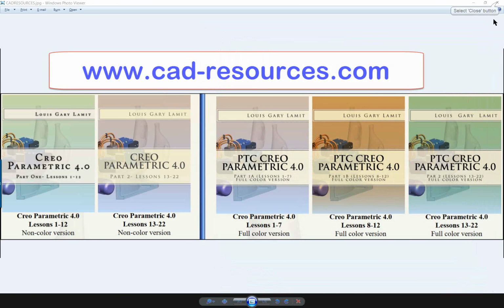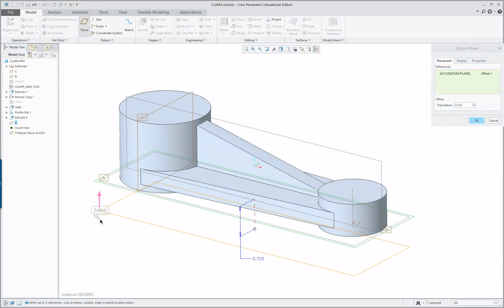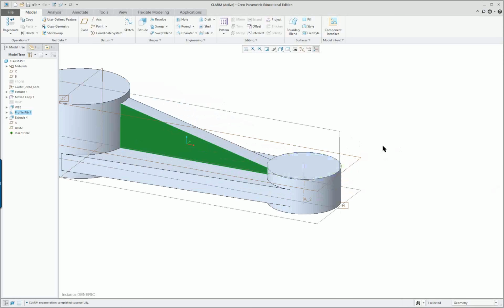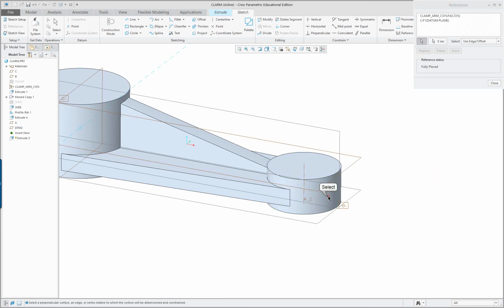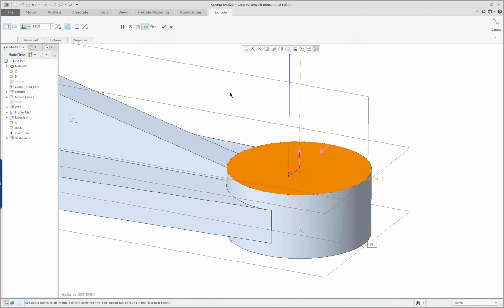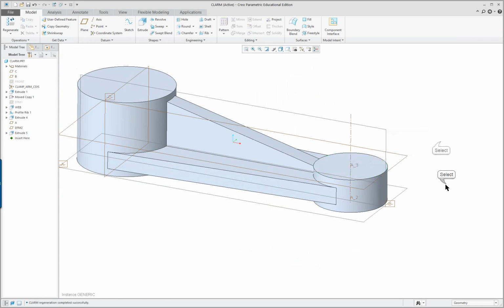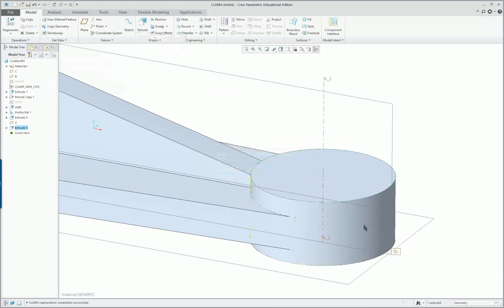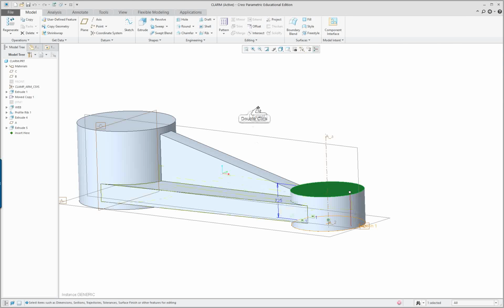Creo 4.0 and Creo 5.0 Extrude cut new options